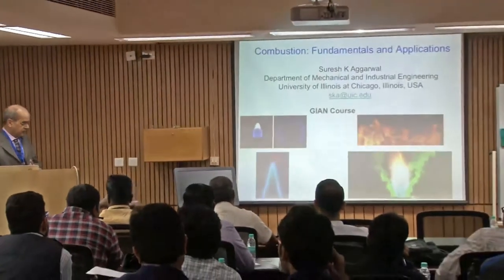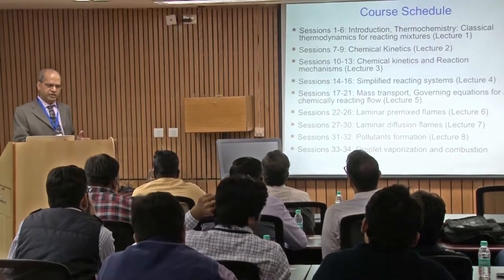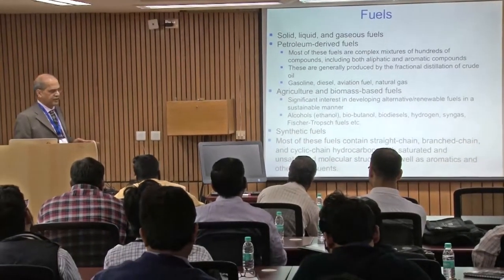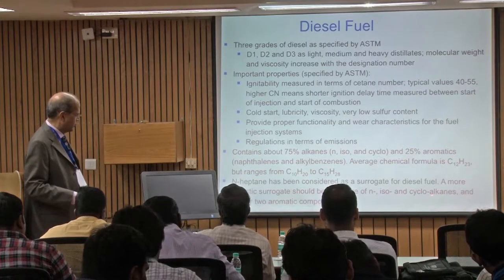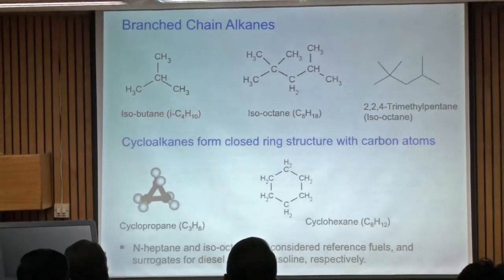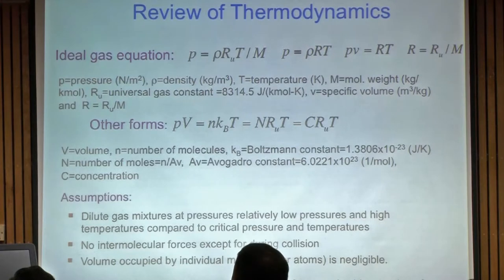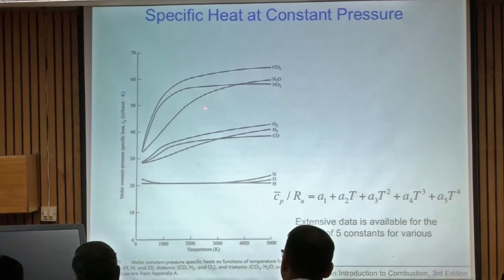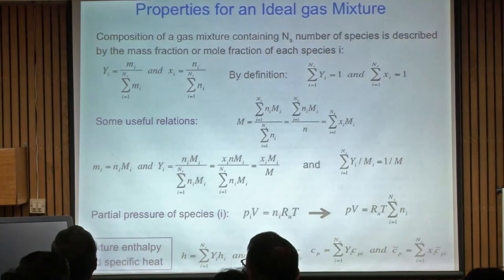Combustion: Fundamentals and Applications (Lecture- 1)